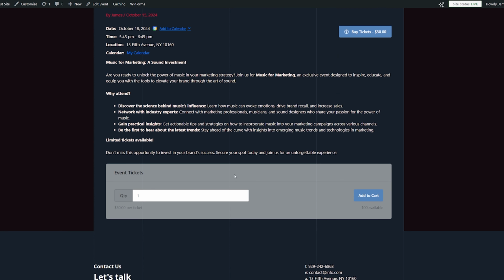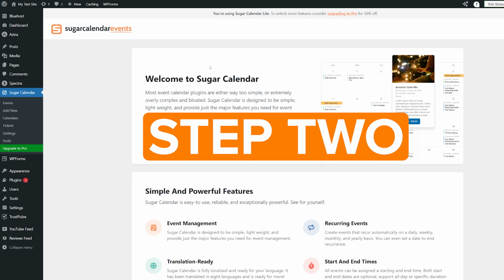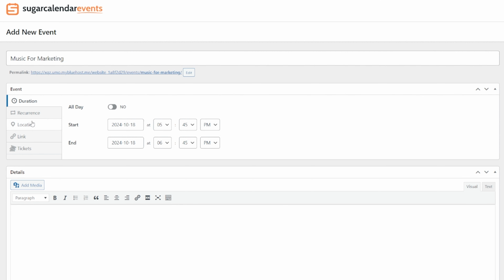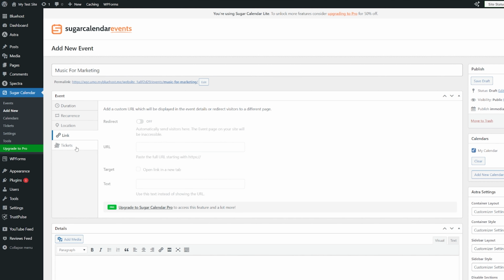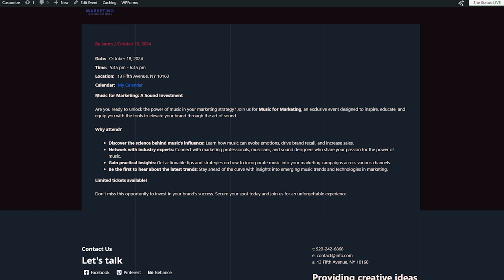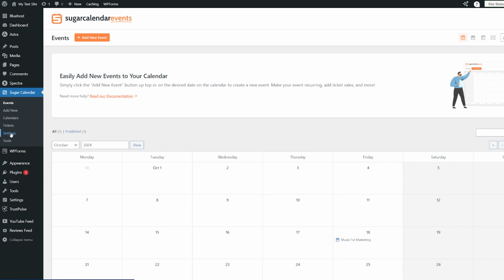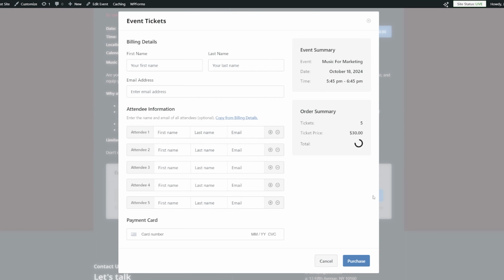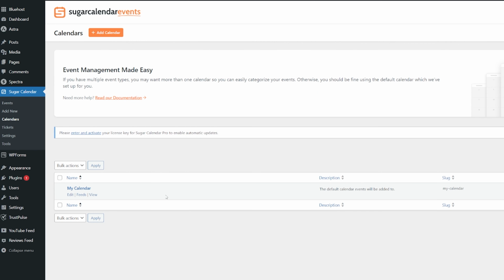Sell More Tickets & Make More Money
Selling tickets and organising events can be difficult, it is even more difficult to make those events a success or organise them effectively. Today, we are going to show you our favourite way to organise your events simply and easily without getting overwhelmed and in turn sell more tickets, and make more money and have more successful events. This could be the start of something very effective for your business.

If you want to check out Sugar Calendar then just

If you want to find a specific section of the video then use these CHAPTERS

0:00

Top Resources